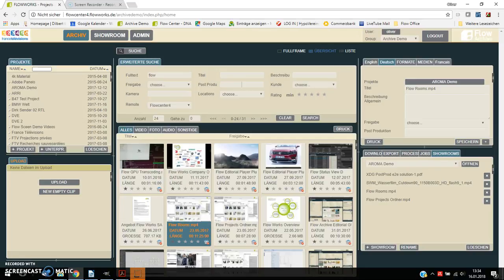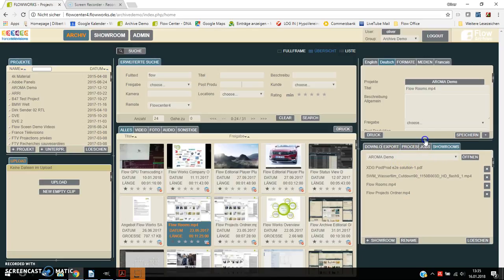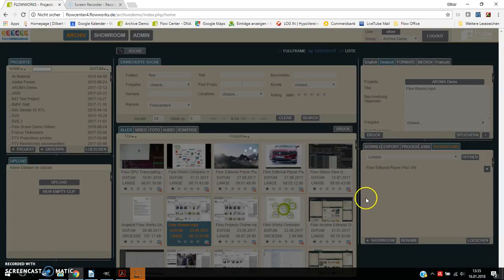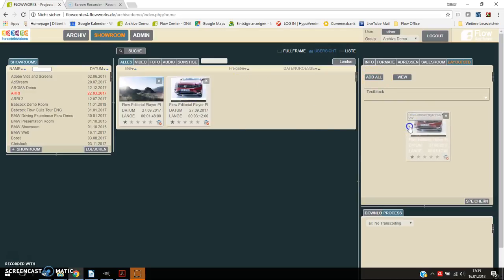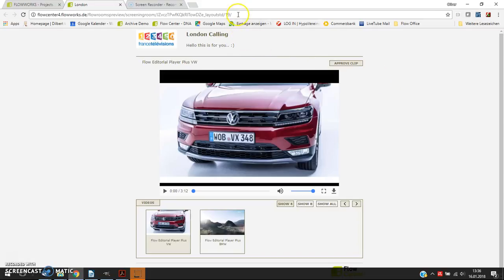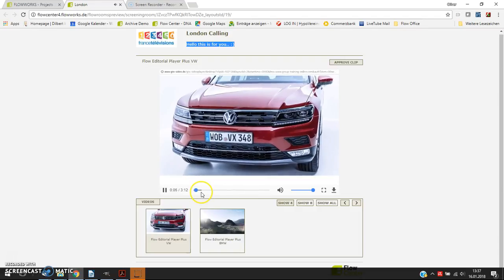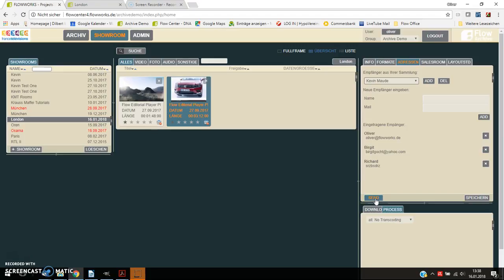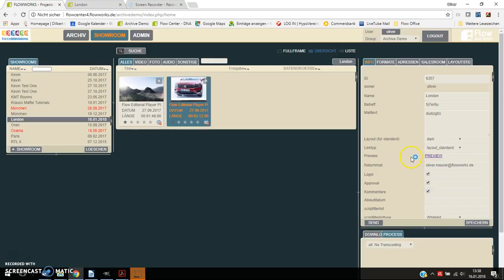Flow Rooms Intro ENG